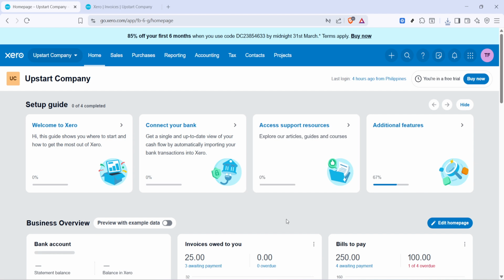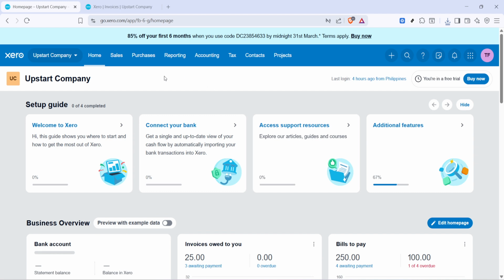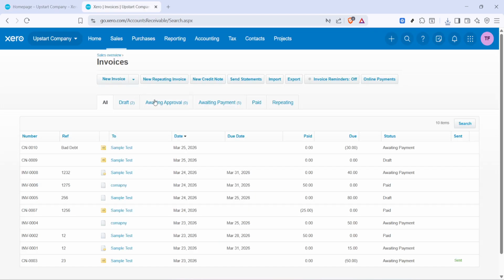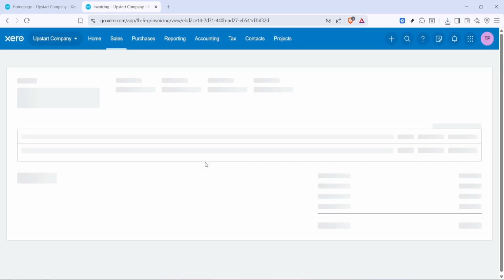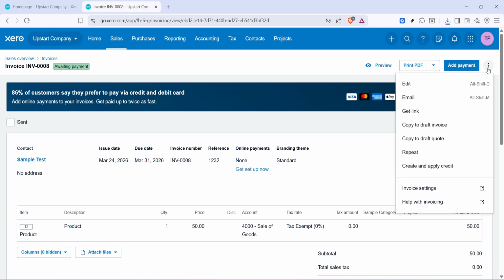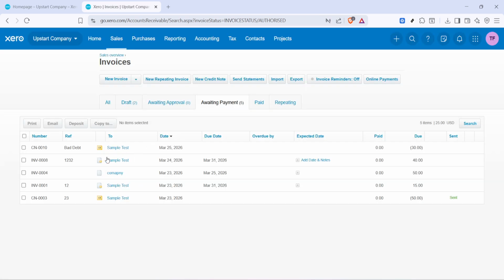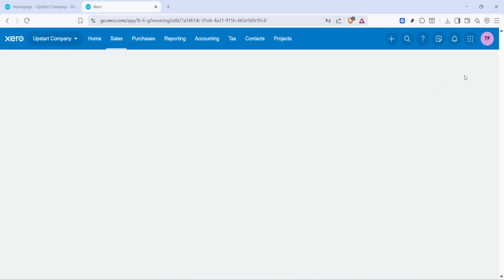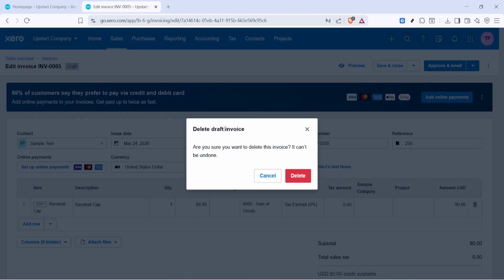How to delete invoice in Xero (Step By Step 2026)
How to delete invoice in Xero